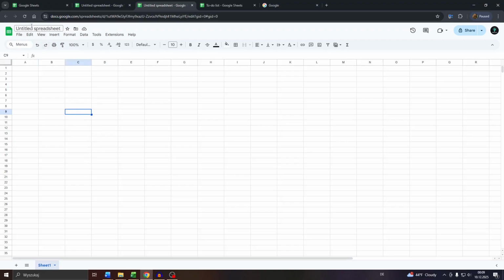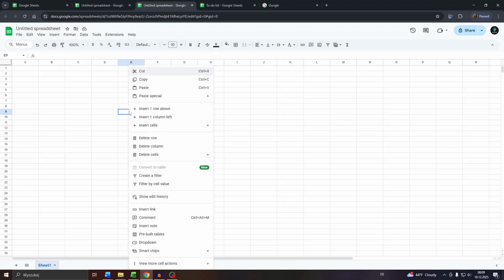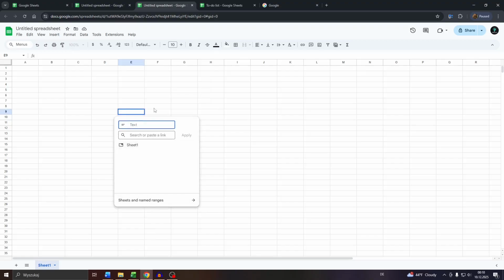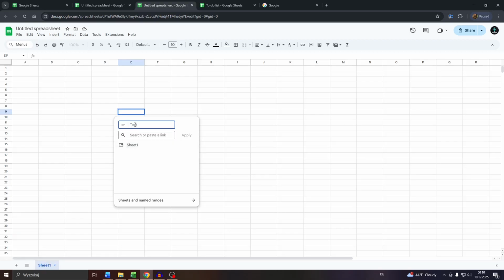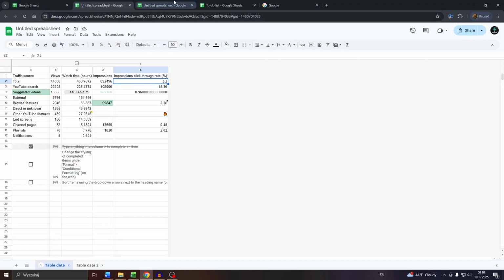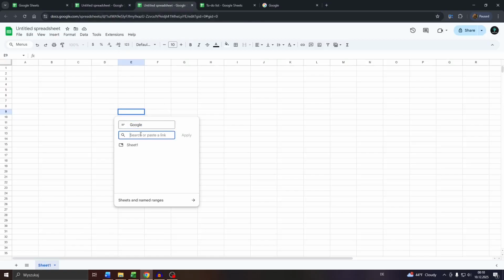How to Insert Link in Cell on Google Sheets | Adding Hyperlink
Learn how to insert a link into a cell in Google Sheets and connect your spreadsheet to websites or documents. This method helps you reference sources or create quick navigation inside your sheet. It only takes a few clicks.

If you're learning about using Google Sheets on PC and laptop, also check out how to rename sheets on Google Sheets